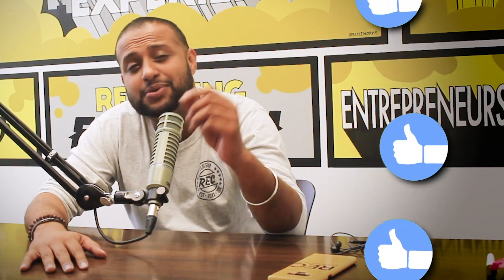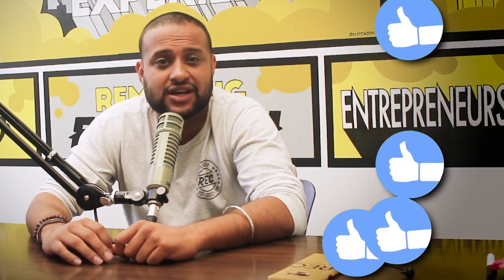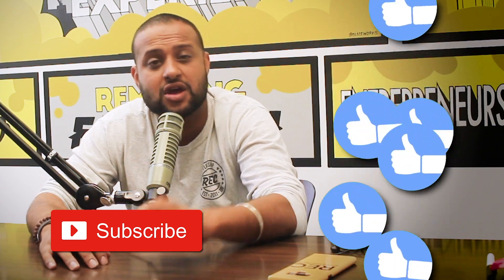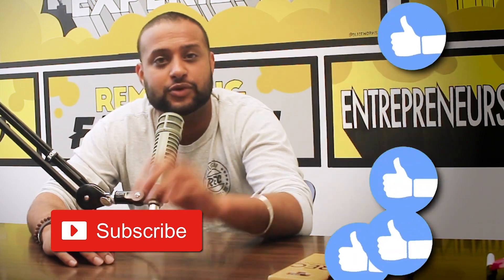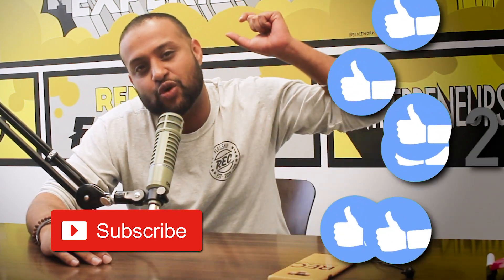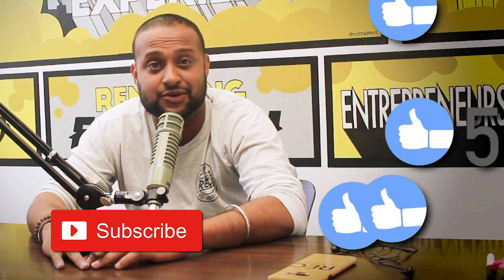Laura Stewart - Buying My First Investment Property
Clip from The REC Experience Podcast with Jas Takhar

See the FULL EPISODE here:
S04 E16 - LAURA STEWART - My First Investment Property

Real Stories!  In this episode, Jas is joined by special guest and co-host Laura Stewart to tell her story of buying her first pre-construction property. She discusses her initial hesitation and building her confidence through diligent research as well as getting the right assistance. The hosts discuss the best time to buy a pre-construction condo and how to financially prepare for this kind of purchase.

The Use of Knowledge is Power.
At REC, we put that Knowledge to Use.

Join the REC Experience TEXT Community today!

REC Canada – @rec.canada
Host Jas Takhar – @jastakhar13
Executive Producer Laura Stewart - @laurastewartto

REC MEDIA SQUAD:
Clemente Alves - Multi-Media Specialist & Executive Producer
Stephen Rochester - Digital Marketing & Content Creator
Spencer Maxwell - Copywriter
Keegan Knight - Jr. Videographer & Editor